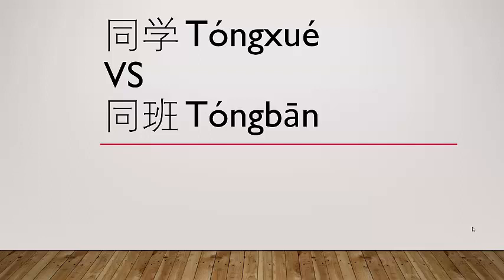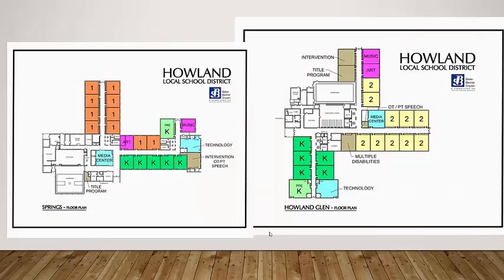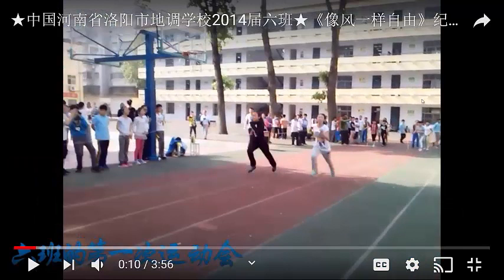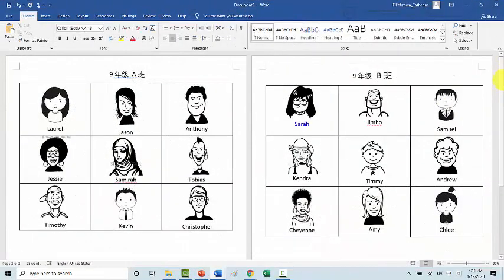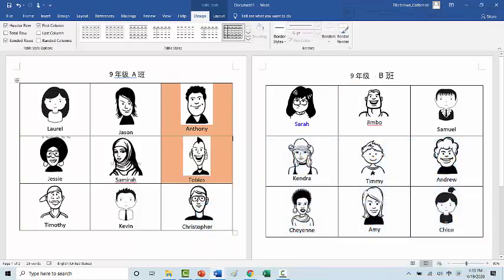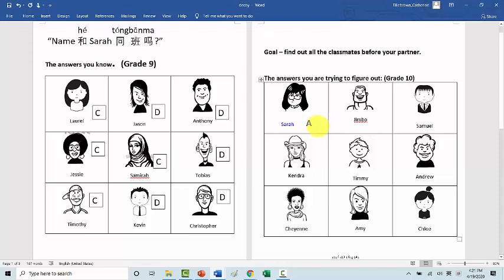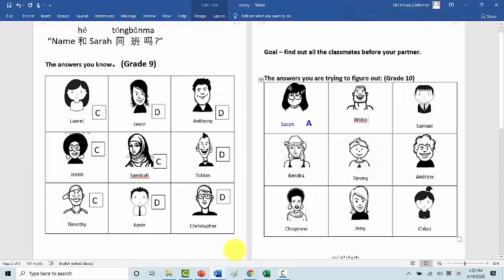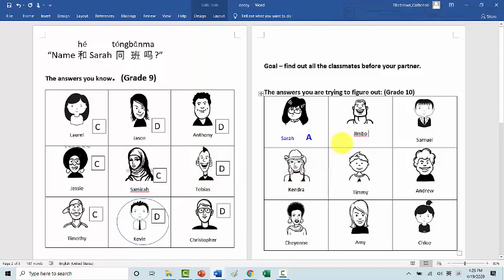tongxue vs tongban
BCA Mandarin